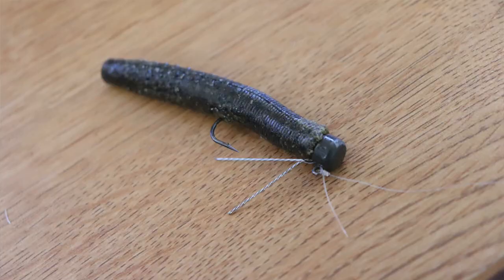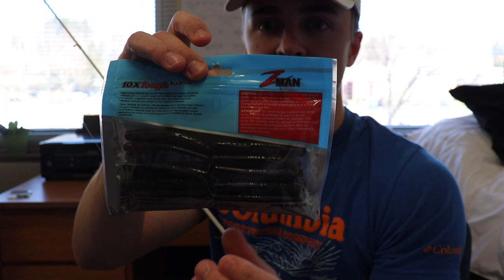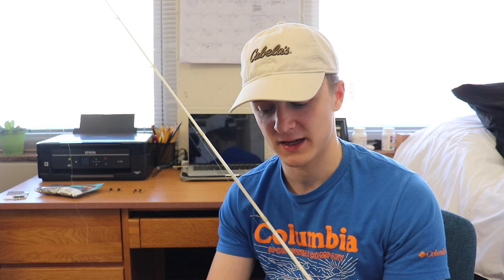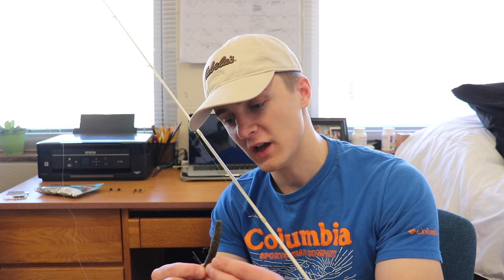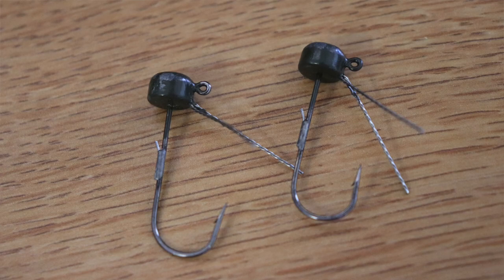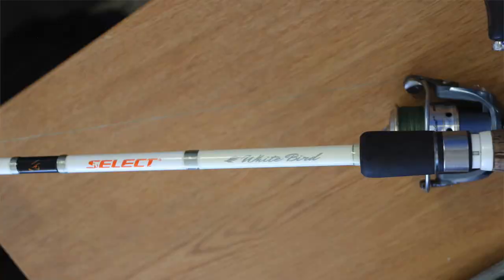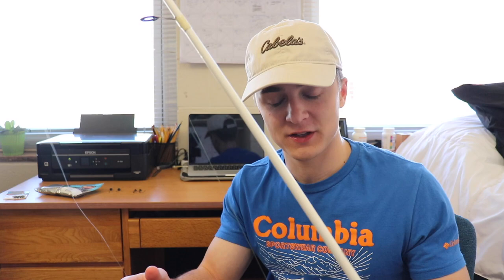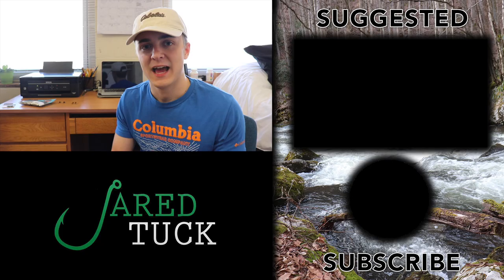Ned Rig Bass Fishing Tips: Rod, Reel, Line, Color, Jighead etc.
In this video, I cover everything about ned rig fishing and talk about what I use to catch fish on this awesome bait!

TAKE SOMEONE FISHING.

Jared Tuck